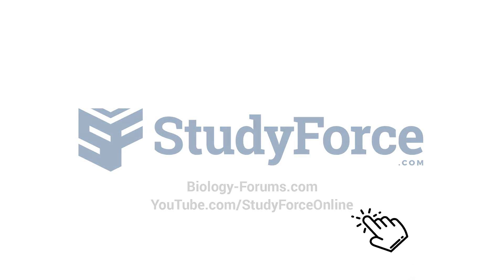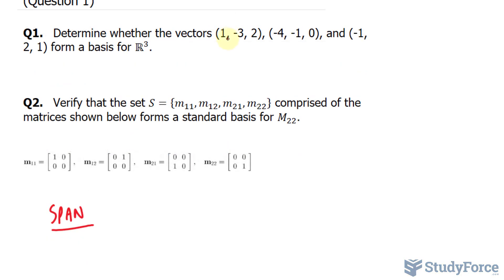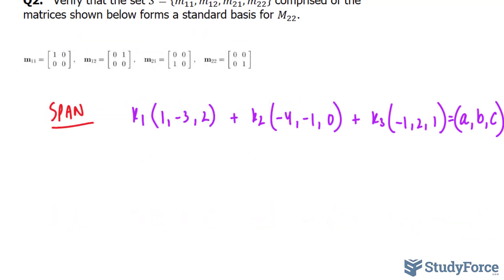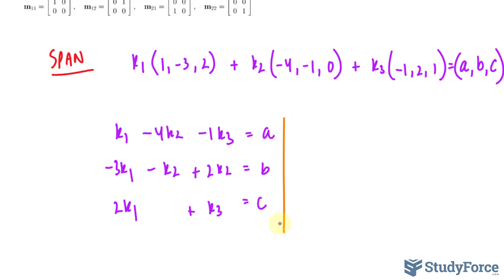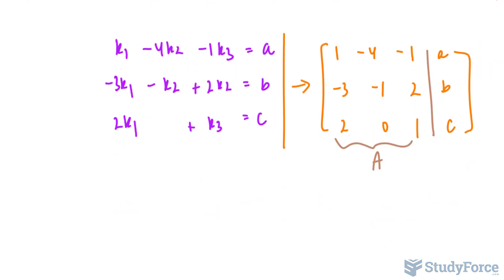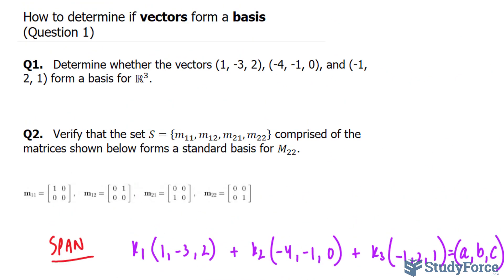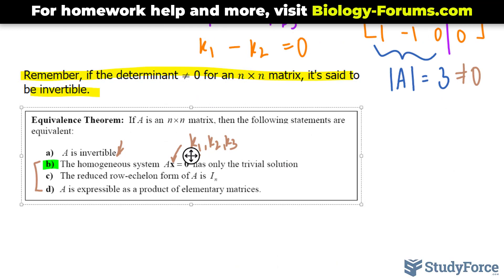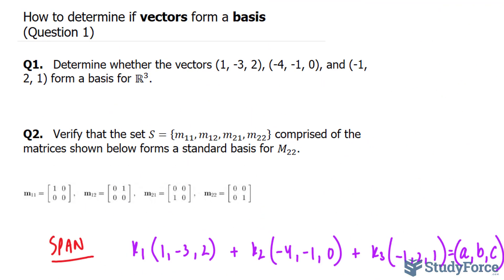📚 Determine if vectors form a basis (Question 1)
Q1.   Determine whether the vectors (1, -3, 2), (-4, -1, 0), and (-1, 2, 1) form a basis for R3.

Q2.   Verify that the set S={m_11,m_12,m_21,m_22 }  comprised of the matrices shown below forms a standard basis for M_22.